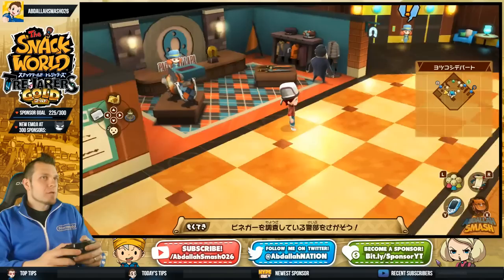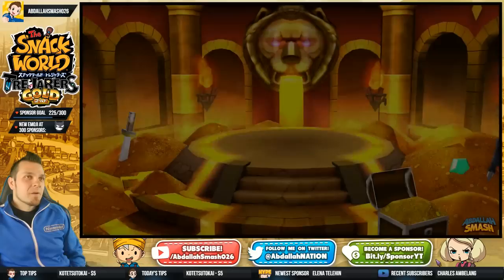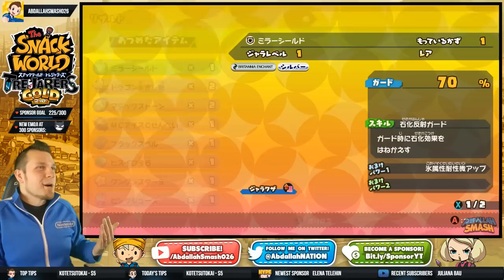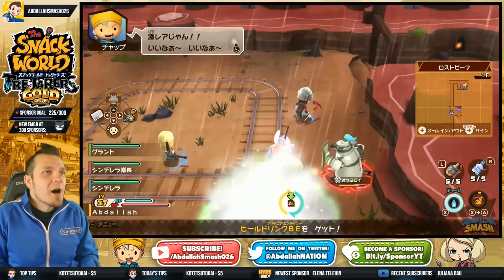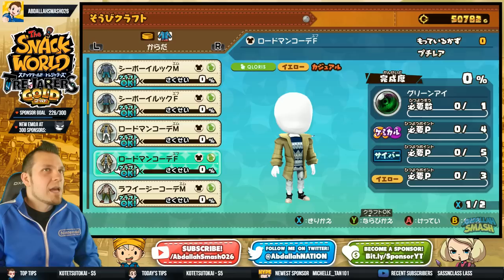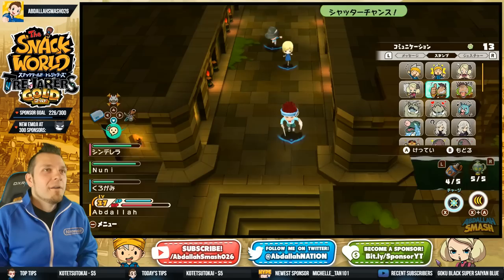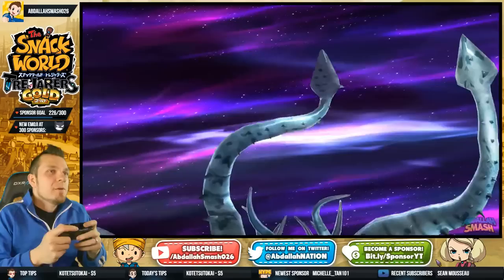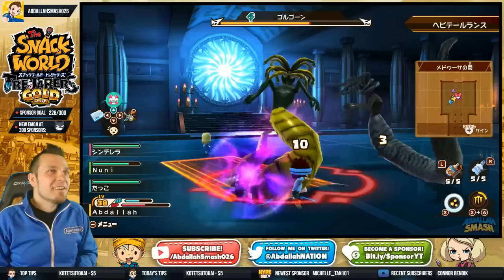The Snack World: Trejarers Gold | Chapter 6 Sidequests! [Nintendo Switch Gameplay]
The Snack World: Trejarers Gold Gameplay on Nintendo Switch (スナックワールド トレジャラーズ ゴールド) of Side Quest Grinding of Chapter 6 with Abdallah and a family-friendly narration in HD1080p 60fps!

Welcome to my HD 1080p 60fps, webcam gameplay walkthrough of The Snack World: Trejarers Gold for Nintendo 3DS.  In this series, we'll be playing through the entire game, chapter by chapter, LIVE with a YouTube Audience!  Special shout-outs to my friend Denise (@rabittotank) for providing translation notes!

The Snack World is Level-5's fifth multimedia franchise, following Inazuma Eleven, Little Battlers eXperience, Professor Layton, and Yo-kai Watch. The franchise is a "hyper casual fantasy" that is set in Snack World, a traditional fantasy world combined with convenience stores, smartphones, and other elements of the modern world. It revolves around the adventures of Chup, a wandering hero with a strong sense of justice, who is determined to get revenge against Large-Scale Leisure Facilities after it destroyed his village in response to the villagers refusing to allow eviction of the village by the former. Madly in love with King Majesty's daughter, Princess Melora, he fulfills her selfish wishes by going on quests, accompanied by an inelegant witch, Mayone; a muscular warrior, Pepperon; a goblin-like creature, Gobsan; and a female pig-nosed dragon, Francene.